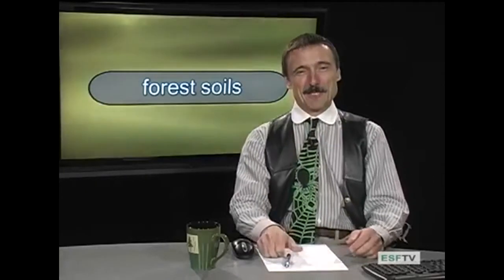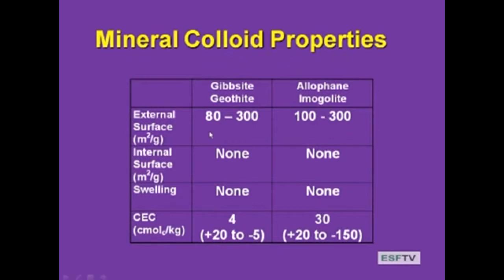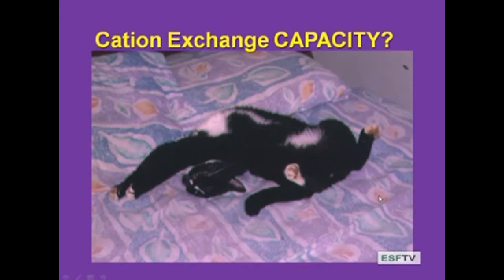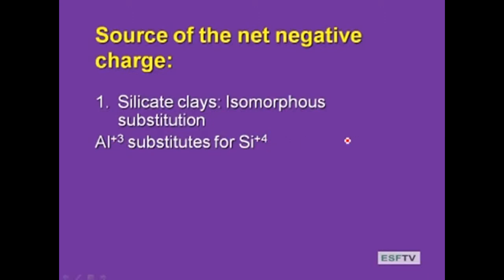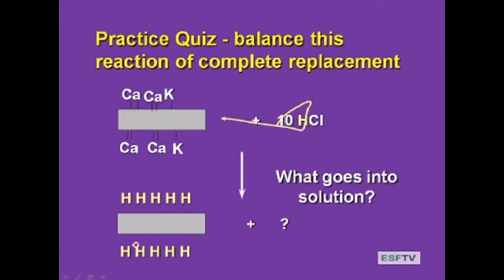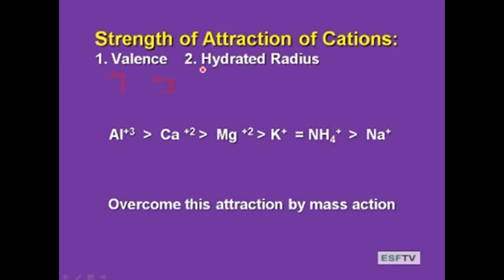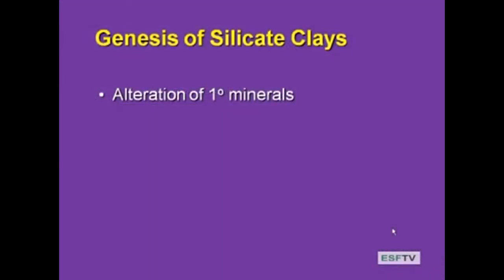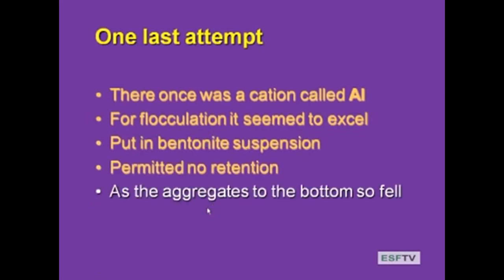Forest Soils - Colloids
Class lecture by Russ Briggs for FOR 345.

Content produced by Christopher Baycura for the SUNY College of Environmental Science and Forestry (SUNY-ESF).  Copyright Russell Briggs 2012.  Used with permission.